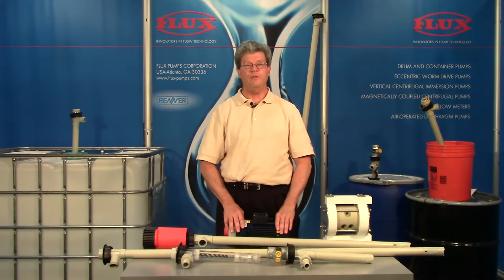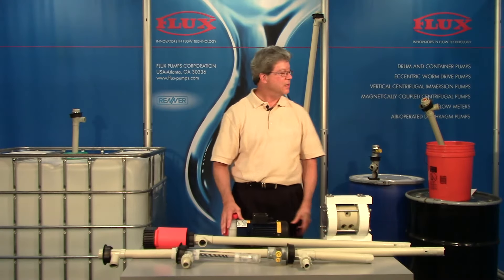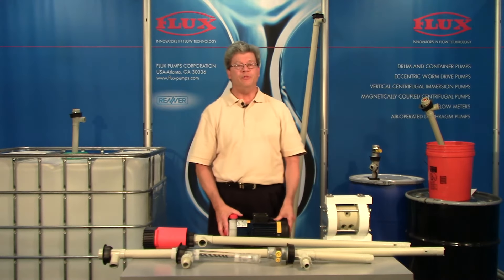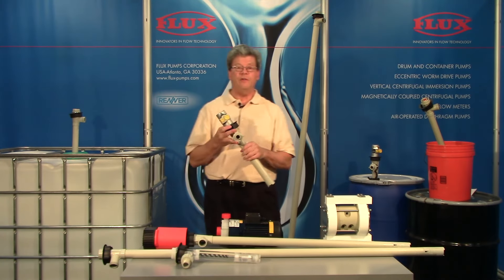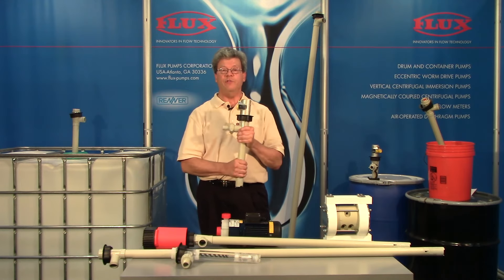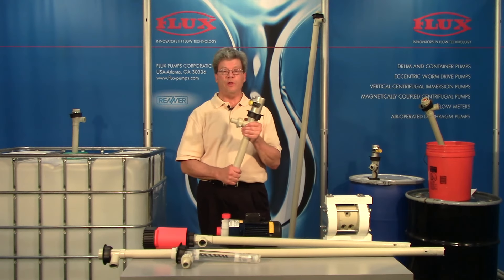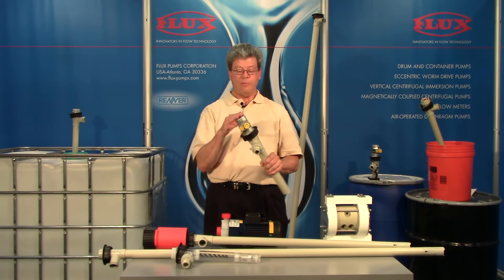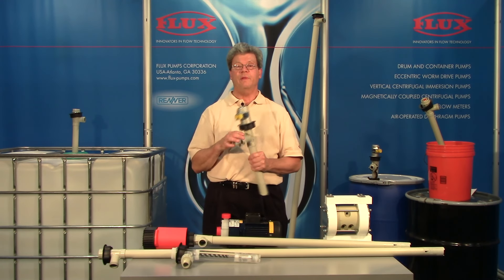FLUX Pumps - Why Use a Drum Pump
This is a video answering the question why to use a Drum Pump,  presented by our Director of Sales Tim S.